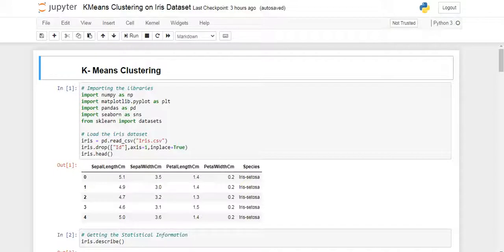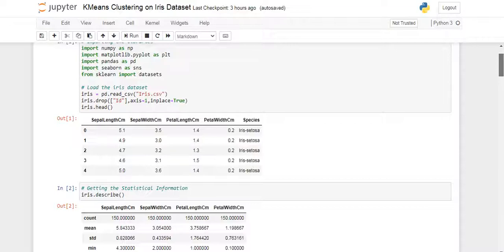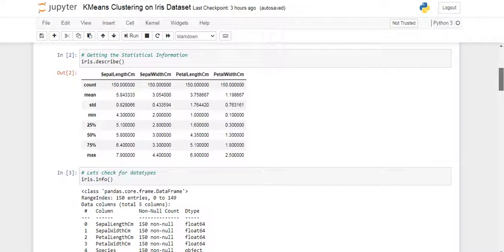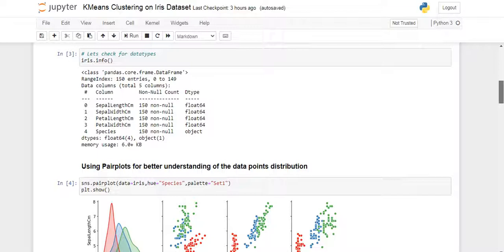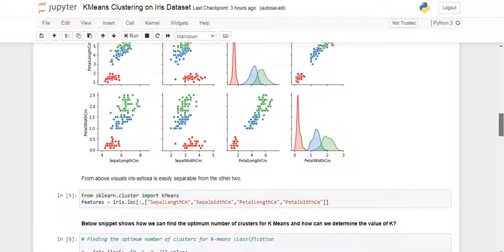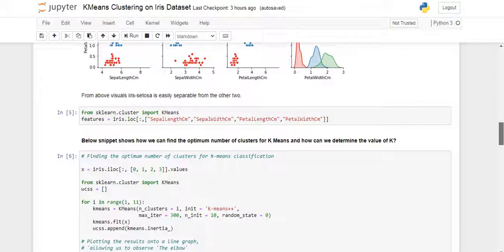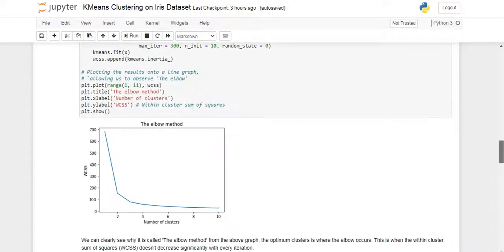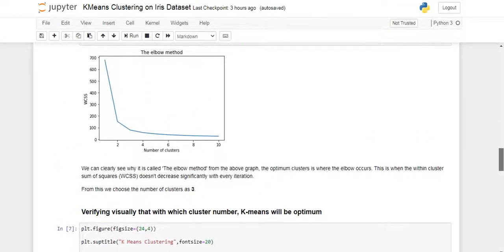Data science and business analytics . Task2 GRIPJAN21 SPARKS FOUNDATION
This project aims at learning the K- means algorithm which will help us to calculate the length and width of the sepal and petal .